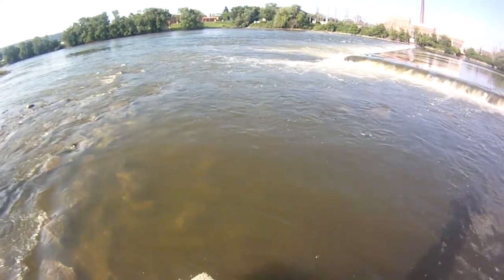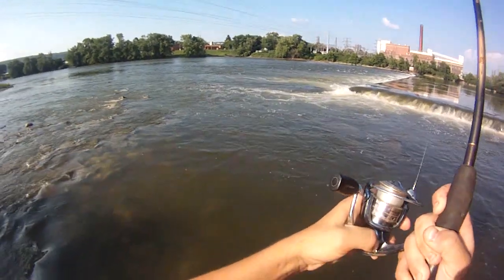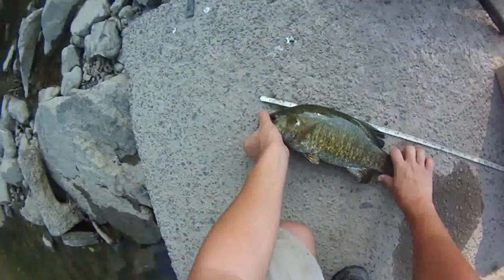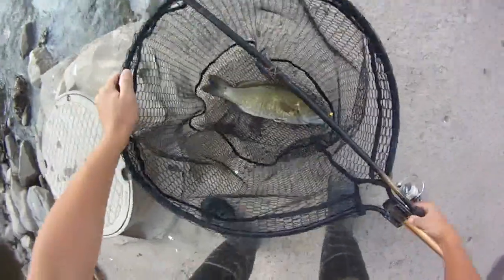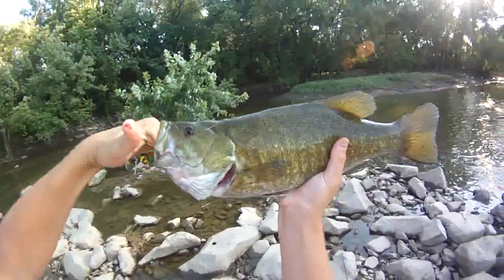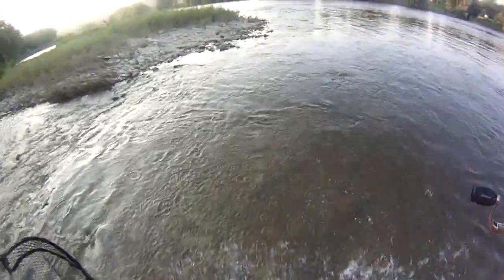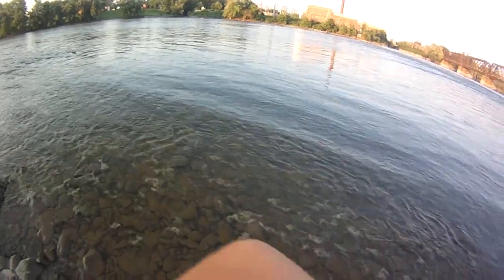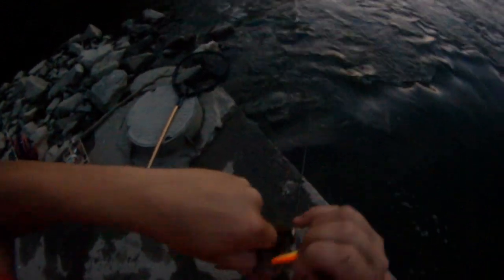Lure Fishing #15 - River Jigging for Smallmouth Bass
Best smallmouth bass in the video:  4:25
Best walleye in the video:  12:50
Unmovable fish (on 4 p.t.):  7:20

I was jig fishing in a river in New York during summer (mid July). I was jigging and working dark colored twister meanie curly tail jigs, bright colored bucktail jigs, and rapalas in eddies below a dam during the evening. I was trying to target walleye and smallmouth bass, and I ended up landing a couple of solid, tall-backed bass and some other decent fish before dark. I used 4 lb test the whole time for extra challenge, but that ended up being a bad choice I think because I also hooked into a big, powerful fish while jigging, and it spooled me across the river and against the current (on 4 lb test) before cutting me off on some rocks -- I think it was probably a giant carp, big channel catfish, or maybe a lip-hooked musky.